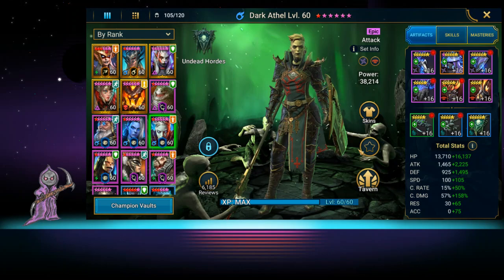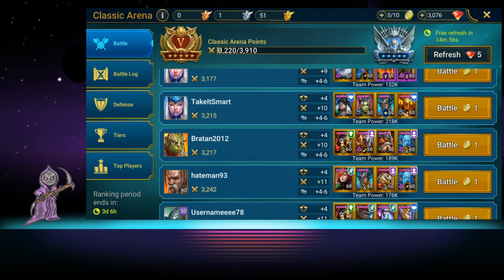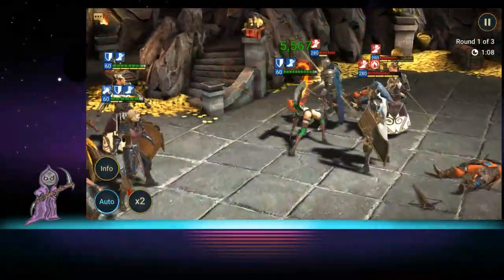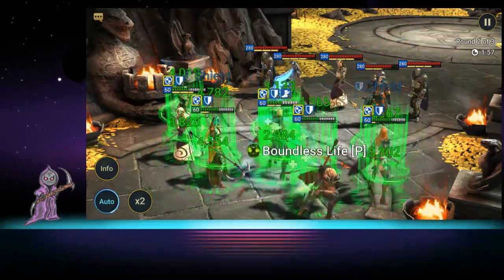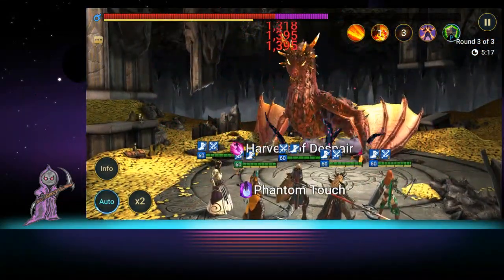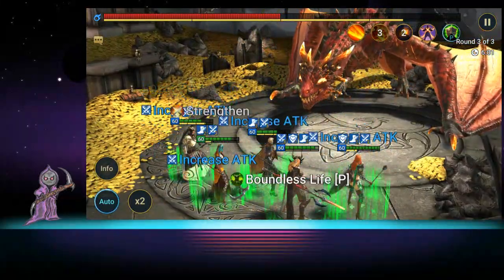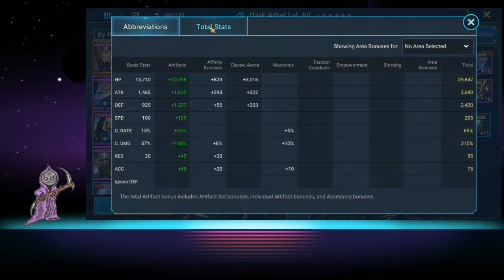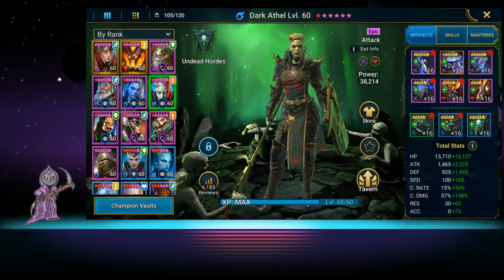(Dark Athel) Raid Shadow Legends F2P Champion Spotlight